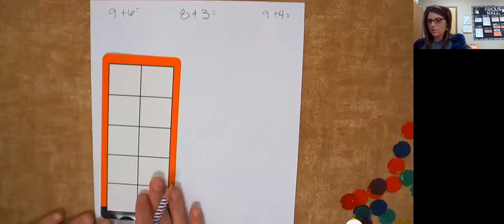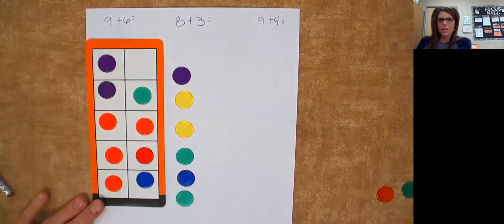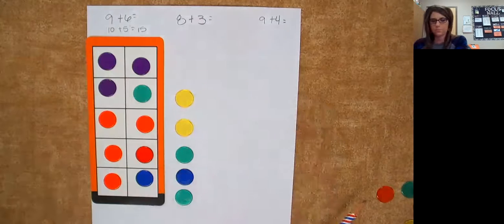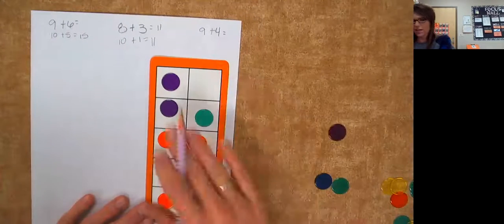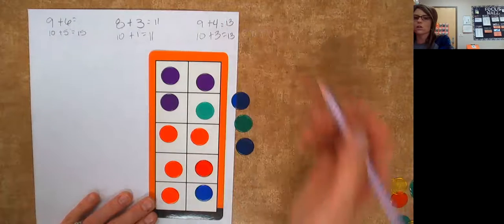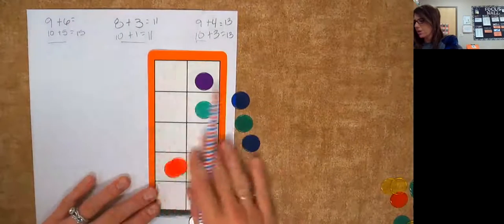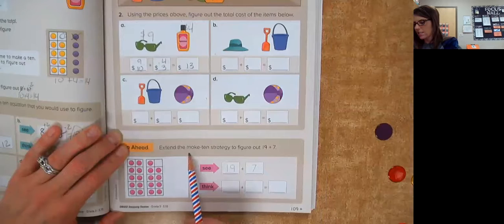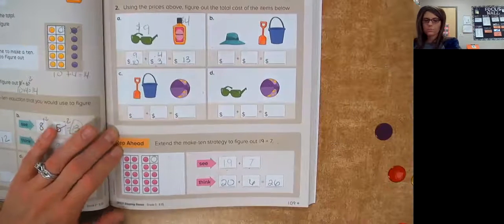Math Lesson 3.10